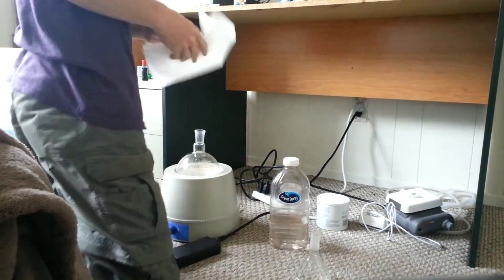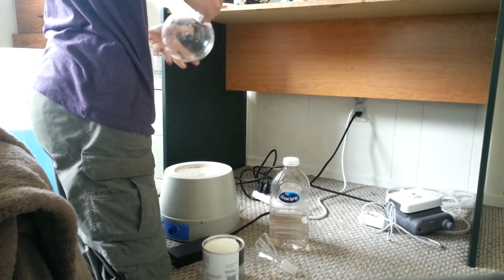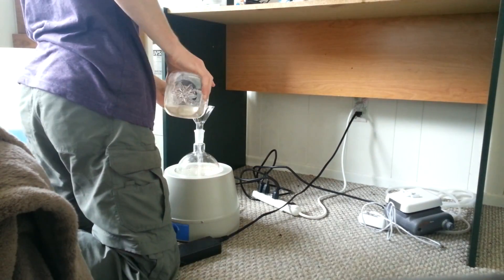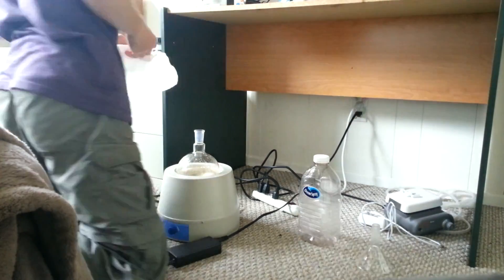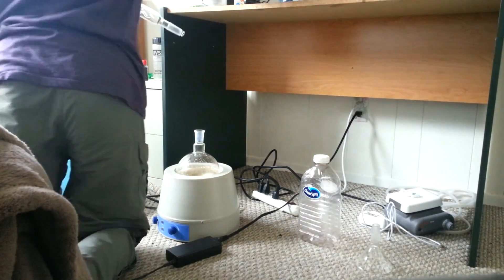Setting up a reflux apparatus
Quick video showing how to set up a reflux apparatus, and what it's used for.